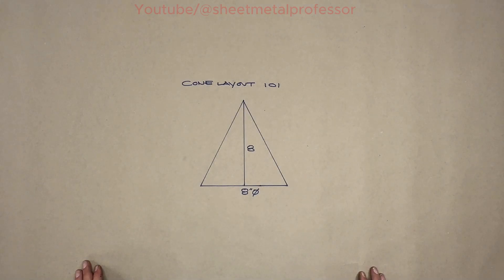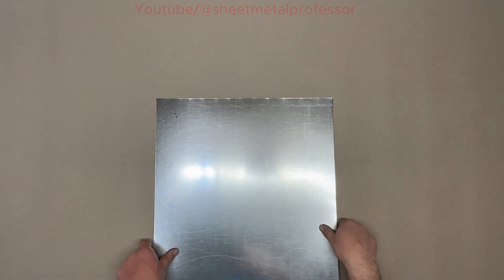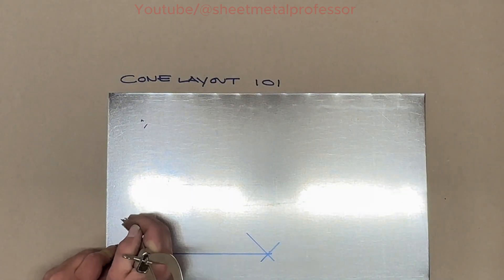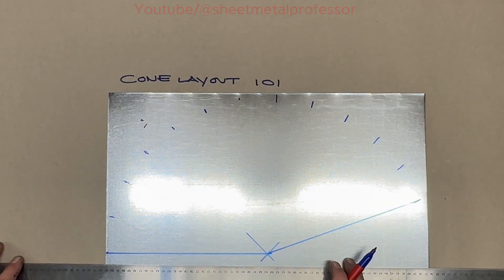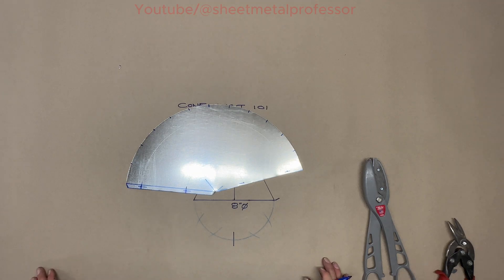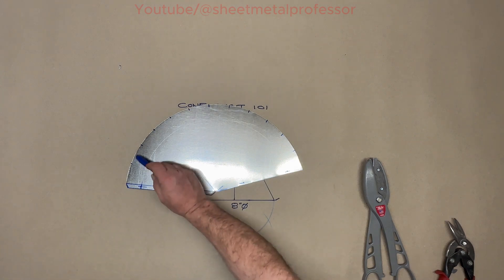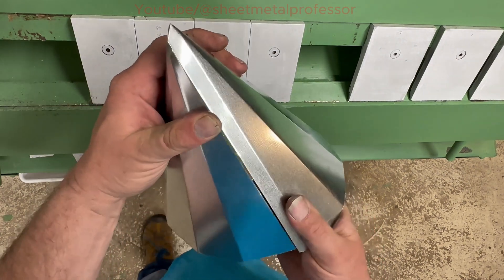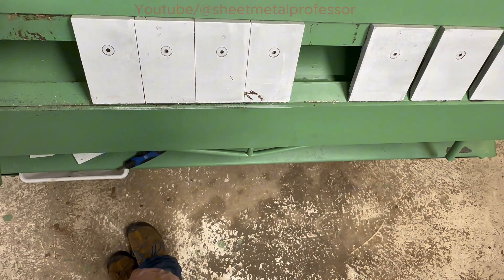Sheet Metal Cone Layout for Specific Applications; How to layout and fabricate a Cone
The process of creating sheet metal cones for specific applications is explained in detail. Real-world examples are used to illustrate how to effectively layout  sheet metal cones using radial line development. Parallel line development is also used. This cone layout can be used with copper, stainless steel, galvanized. Cones used in Shanty caps, Birdhouses, Birdhouse roofs, copper moonshine stills. Whatever your project this math and layout will guide you through your next project.

In this video we will discuss Cone Geometry and Design Principles
Break down the key geometric principles of cone design
and introduce essential terminologies: radius, height, slant height, cone angle
Discuss common cone shapes: right circular cones, truncated cones, frustums